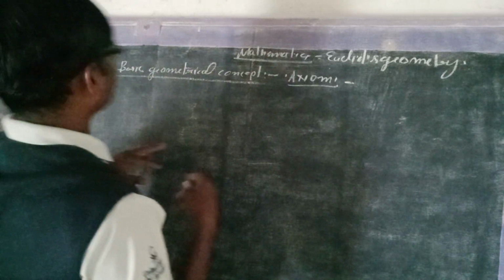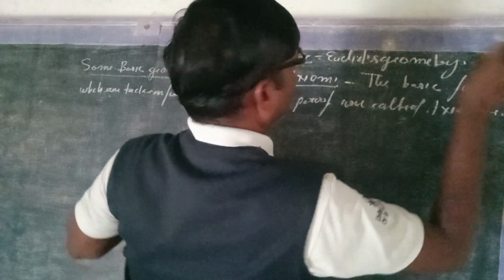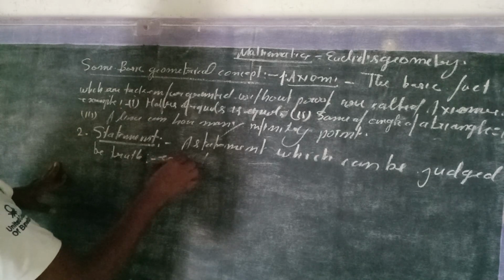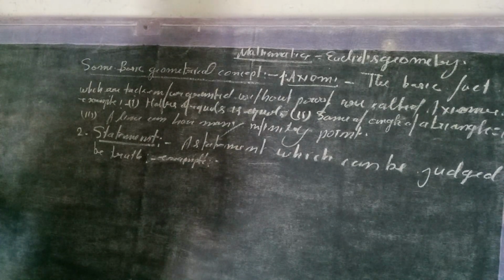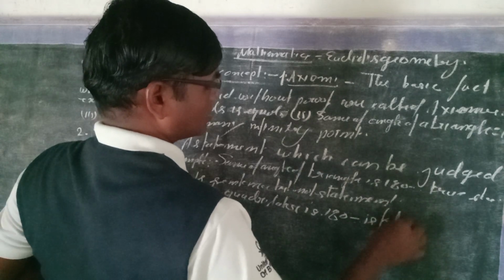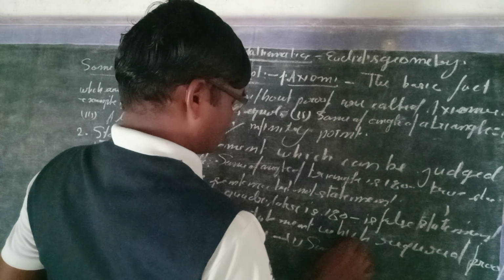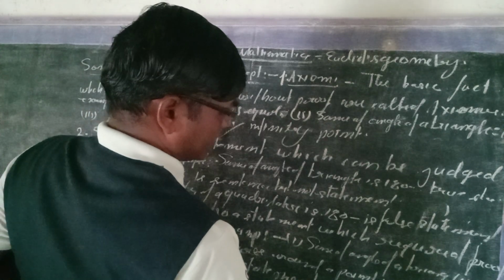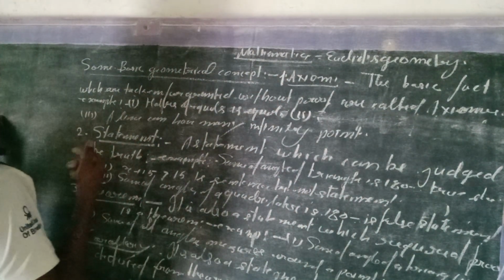Mathematics -Euclid geometry by Rajesh sir..